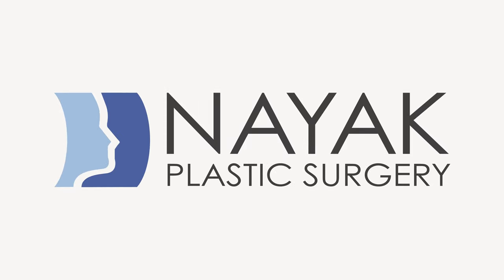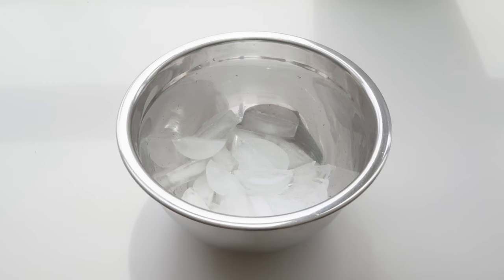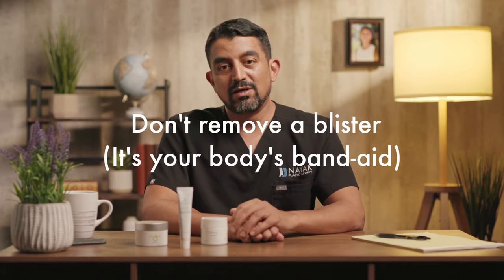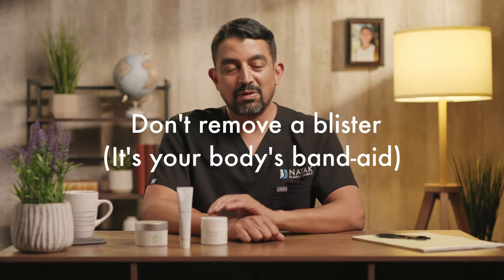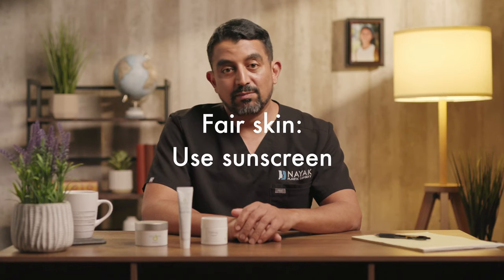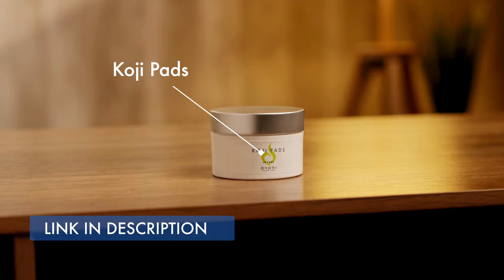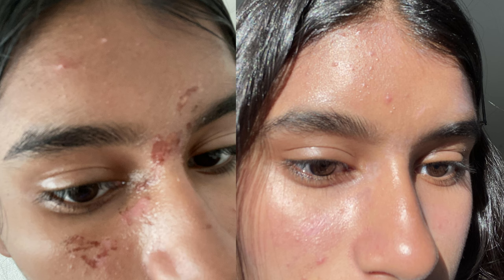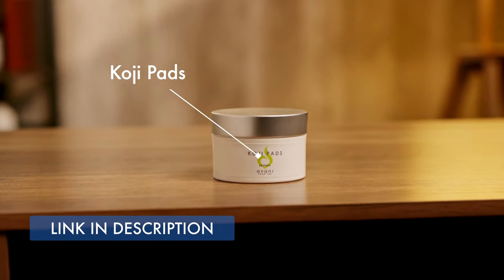How to Treat Burns on Your Face: Plastic Surgeon Tips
My daughter was burned by a flaming hot marshmallow in a freak accident on Spring Break. The first degree burn could have left some significant scarring, but we took this scientifically-backed approach to promote healing and reduce pigmentation.  Her skin healed beautifully. Can you even tell she had a burn across her face?

0:14 How my daughter got burned on her face
0:50 What are the different degrees of burns
1:30 Ice the burn with a cold compress
2:15 Blistering is common. Don't pop it!
3:02 Use a bland ointment
3:38 This bacteria can adversely affect your burn. Get rid of it easily.
4:55 Fair skin, use sunscreen
5:10 Darker skin heals irregularly
5:28 Use a cortisone product like Calming Cream
5:44 Use an anti-pigment treatment like Koji Pads
6:53 Don't initially use butter, sunscreen or oils on a burn!
7:33 Treating sunburn